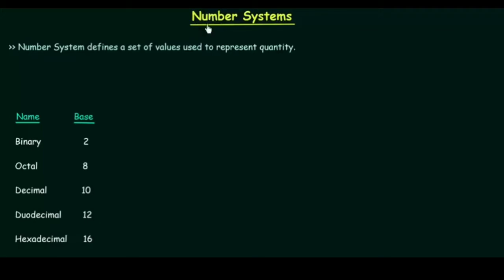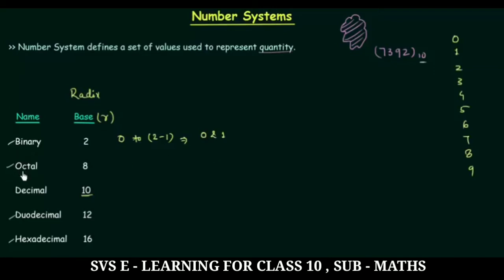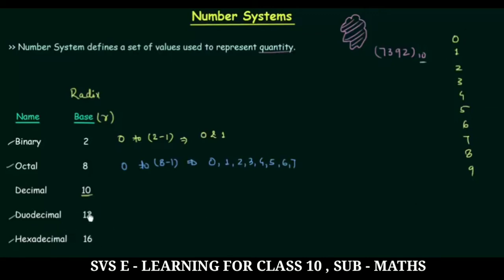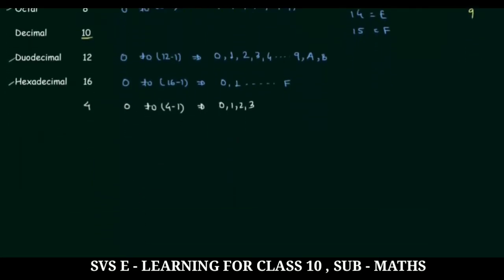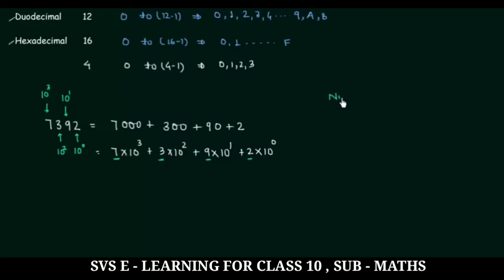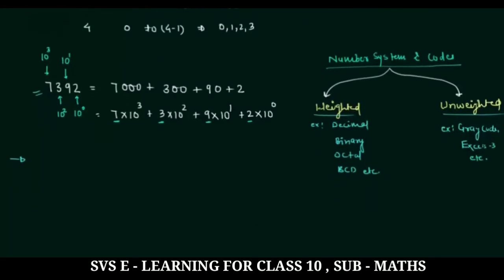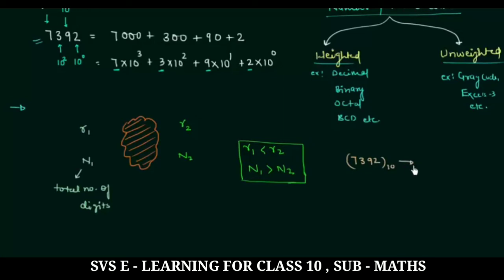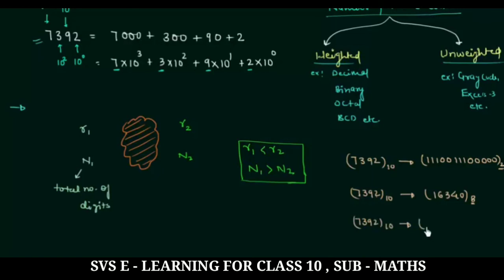SVS E- LEARNING CLASS , SUBJECT - MATHS, TOPIC - INTRODUCTION TO NUMBER SYSTEM